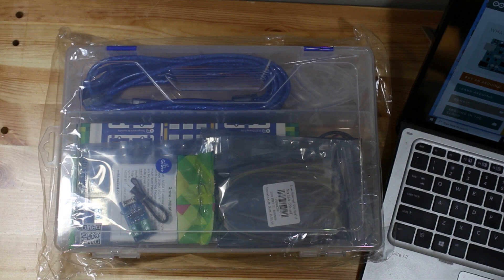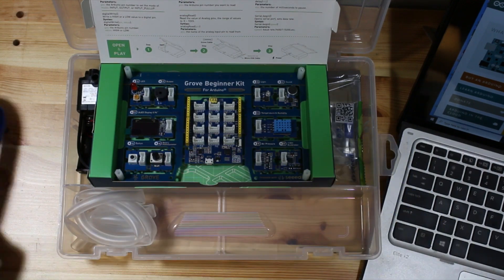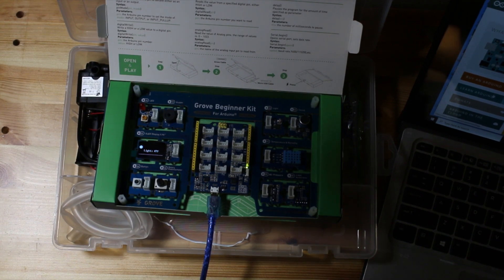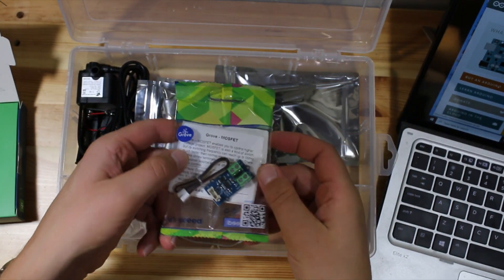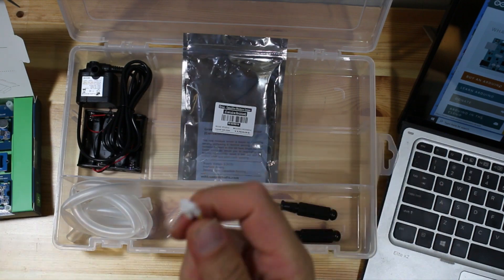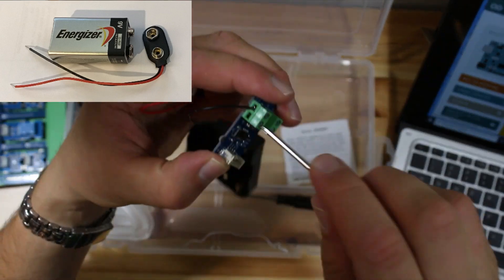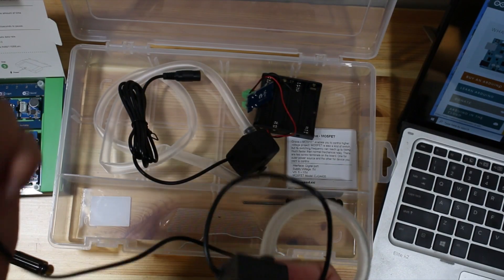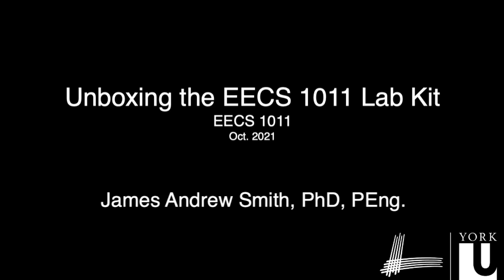Unboxing the EECS 1011 lab kit (Summer 2021 version)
The Fall 2021 version of the kit is slightly different and should contain a few more barrel jack parts in it, but is otherwise very similar.